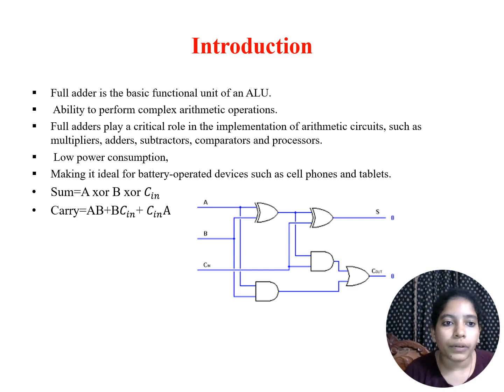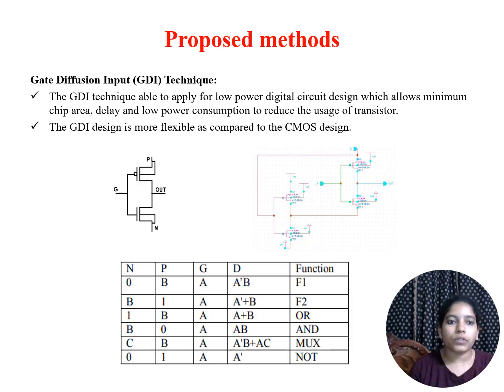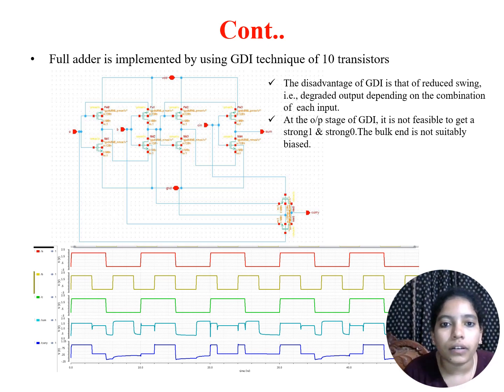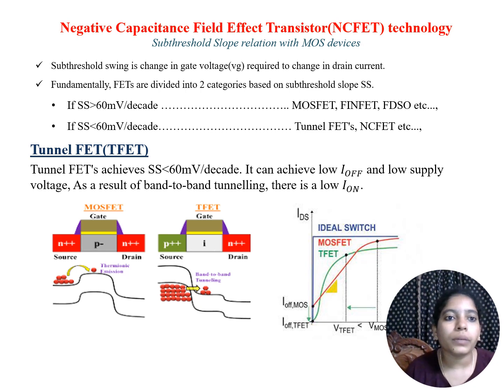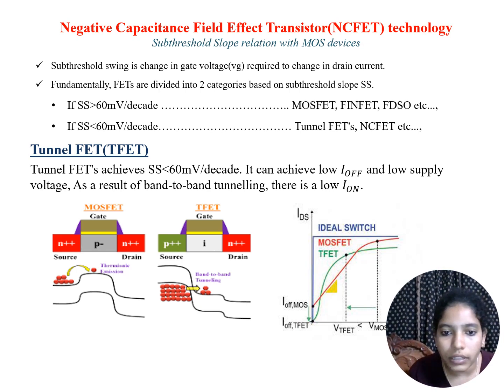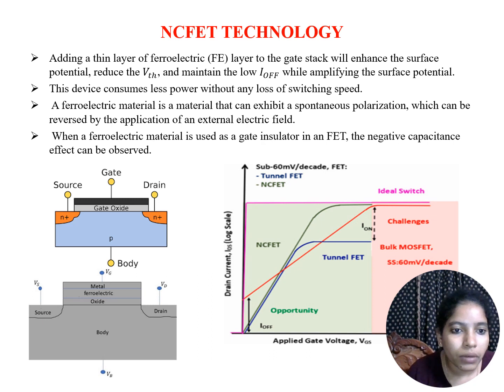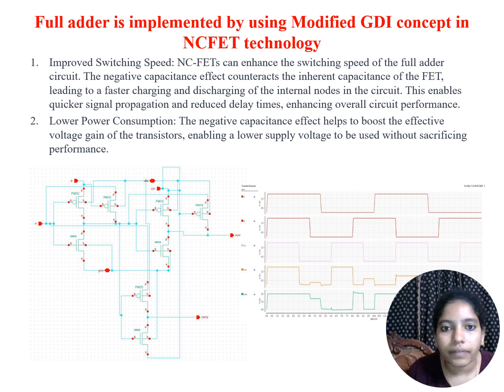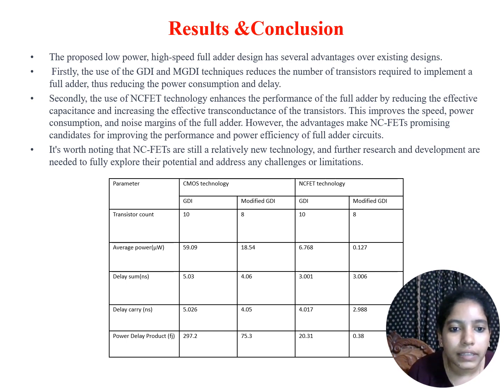Advancing Low Power High-Speed Circuits: Modified GDI and NC Technologies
Delve into the innovative integration of Modified Gate Diffusion Input (GDI) and Negative Capacitance Field Effect Transistor (NCFET) technologies for crafting low power, high-speed full adders. This presentation, guided by Dr. Atul Shankar Manati, elucidates the pivotal role of full adders in arithmetic circuits and demonstrates how these cutting-edge techniques enhance performance while minimizing power consumption and silicon area. Key highlights include:

- Understanding the fundamentals of full adders in ALU operations.
- Comparison of existing full adder designs with respect to power and delay metrics.
- Exploration of GDI technique for reduced transistor count and power consumption.
- Implementation of Modified GDI for improved output swing and efficiency.
- Insights into NCFET technology and its advantages over traditional MOSFETs.
- Results showcasing enhanced switching speed and minimized power usage.

Join us to uncover how these advancements are revolutionizing integrated circuit design, paving the way for more efficient and powerful computational technologies.